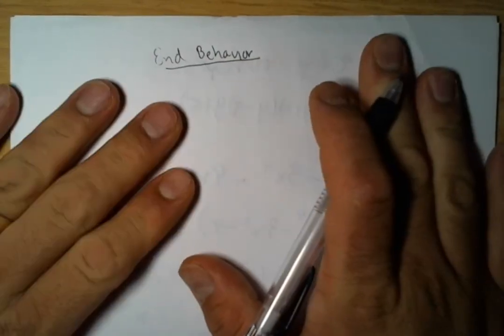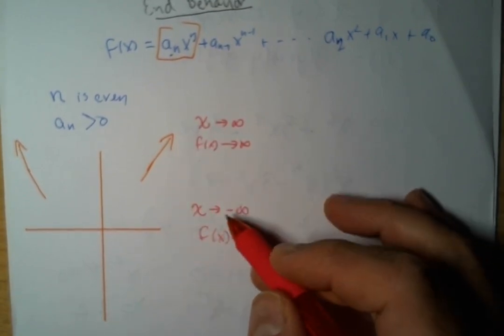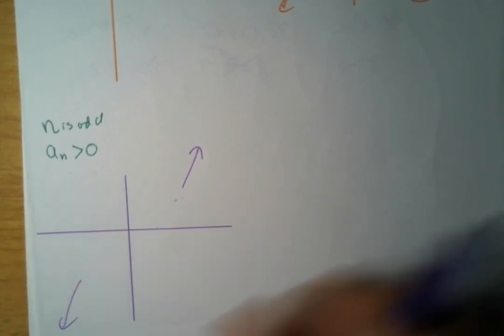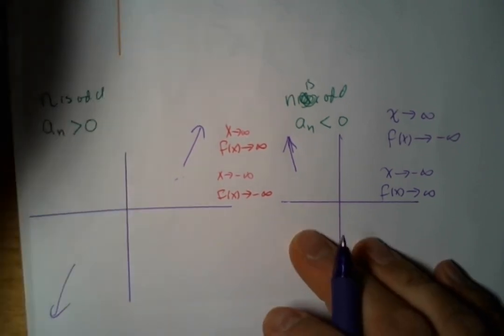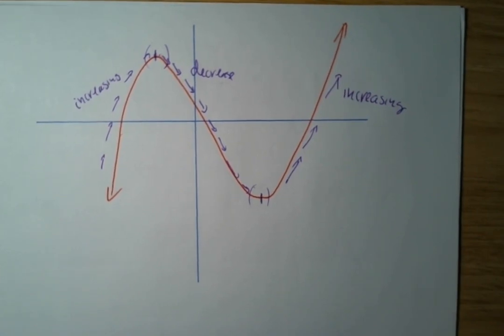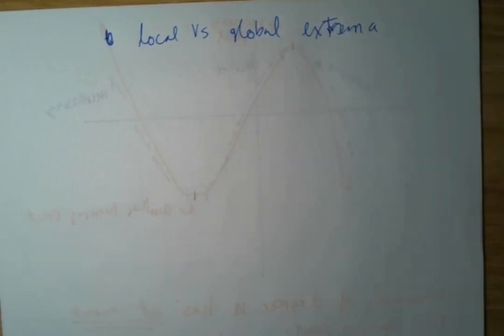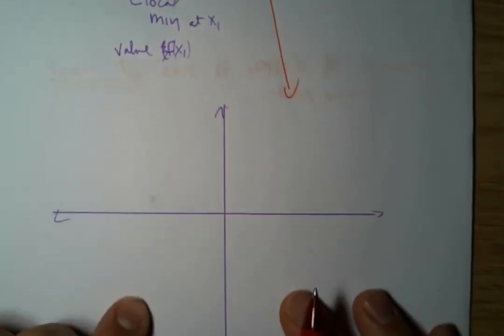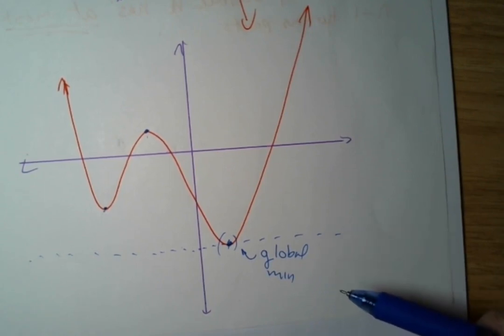MTH 20 Polynomials end behavior and extrema